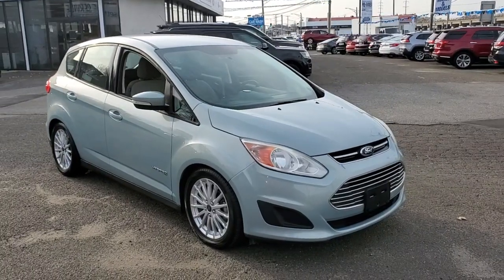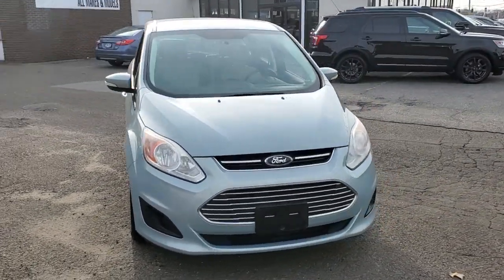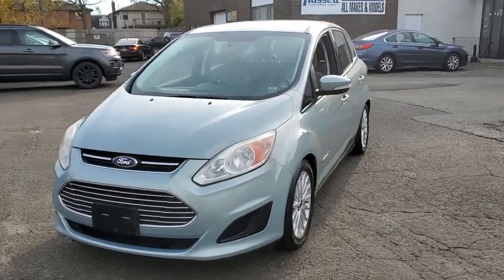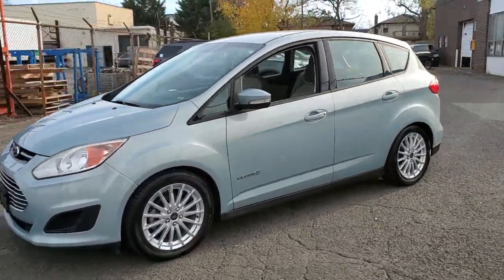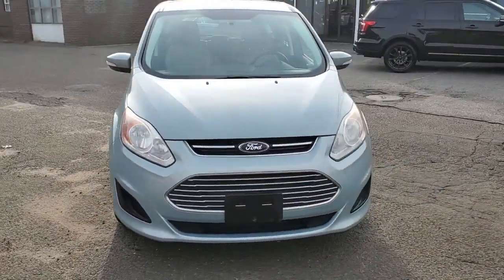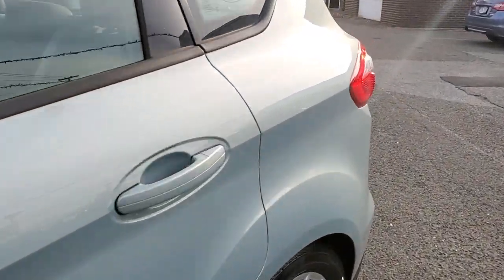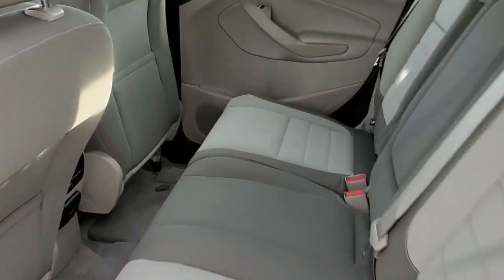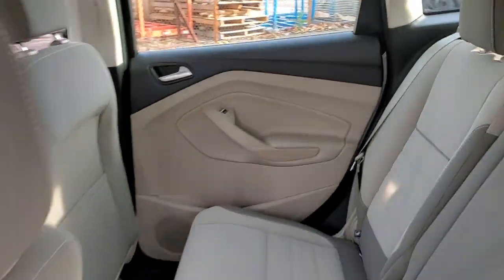2013 Ford C-Max Hybrid Wantagh, Levittown, Babylon, Hempstead, Nassau County NY 23295U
Ice Storm Metallic Used 2013 Ford C-Max Hybrid available in Wantagh, New York at Hassett Automotive. Servicing the Levittown, Babylon, Hempstead, Nassau County NY area.
2013 Ford C-Max Hybrid SE - Stock#: 23295U - VIN#: 1FADP5AU6DL550437

Hassett Automotive
3530 SUNRISE HWY

NO PREP OR DELIVERY FEES,NO FILING FEES,NO TRANSPORTATION FEES,NO FORCED FINANCING TO TAKE ADVANTAGE OF OUR INTERNET PRICES!NO HIDDEN DOWN PAYMENT!CLEAN CARFAX!ONE OWNER!Check out this 2013 Ford C-Max Hybrid SE. Its Variable transmission and Gas/Electric I4 2.0L/122 engine will keep you going. This Ford C-Max Hybrid has the following options: Variable intermittent windshield wipers, Trip computer -inc: compass, outside temp gauge, clock, odometer, tachometer, Tire pressure monitoring system, Tire mobility kit, SYNC voice-activated communications & entertainment system -inc: Applink, Bluetooth capability, steering wheel audio controls, USB port, audio input jack, 911 assist, vehicle health report *Additional SYNC services available w/annual subscription fee*, SOS Post-Crash Alert, Smart occupant sensing airbags, Smart gauge w/EcoGuide, Simulated metal door & instrument panel trim, and Shoulder belts for all seating positions -inc: front seat pretensioners & adjustable upper anchors. Stop by and visit us at Hassett Ford Lincoln, 3530 Sunrise Hwy, Wantagh, NY 11793.